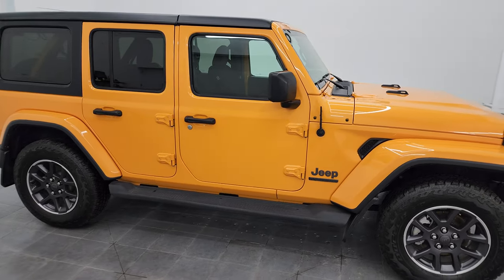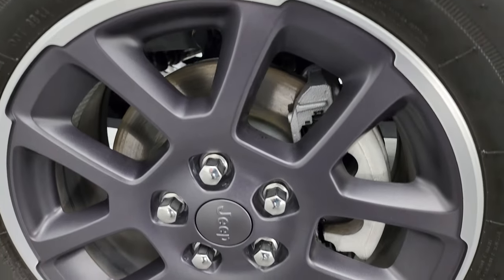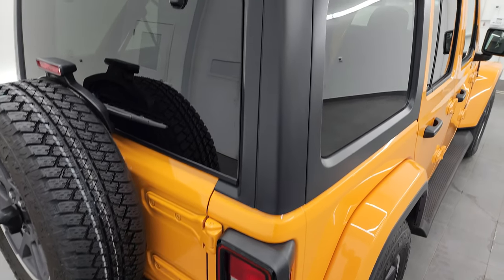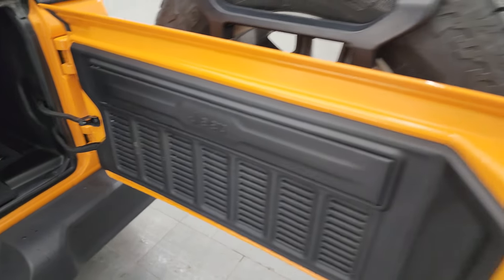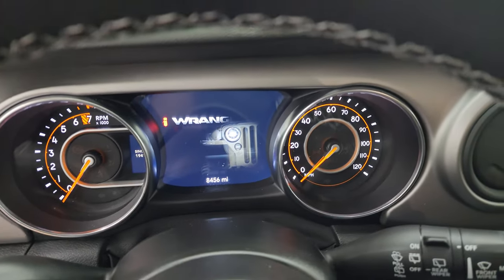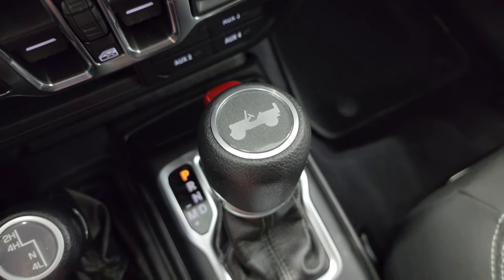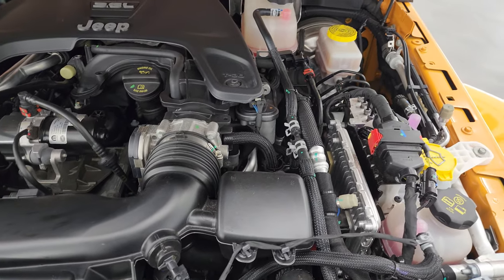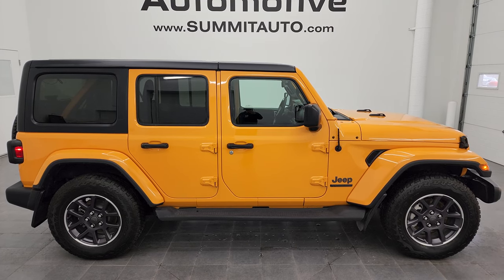2021 JEEP WRANGLER 4 DOOR SPORT S 80TH ANNIVERSARY NACHO ORANGE YELLOW WALKAROUND 13724Z SOLD!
This 2021 JEEP WRANGLER 4 DOOR UNLIMITED SPORT S 80TH ANNIVERSARY EDITION IN NACHO CLEARCOAT ORANGE YELLOW FOR SALE IN FOND DU LAC OSHKOSH WISCONSIN 54935 is the vehicle we did walk around review of today.

Thank you for checking out this video of this 2021 JEEP WRANGLER 4 DOOR UNLIMITED SPORT S 80TH ANNIVERSARY EDITION IN NACHO CLEARCOAT ORANGE YELLOW FOR SALE IN FOND DU LAC OSHKOSH WISCONSIN 54935

STOCK: 13724Z
PRICE: $42,999
MILES: 8,450
MAKE: JEEP
MODEL: WRANGLER
VIN: 1C4HJXDG0MW640311
LOCATION: FOND DU LAC OSHKOSH WISCONSIN, 54937 TRUCKS ON 41

CLEAN TITLE HISTORY! CLEAN CARFAX! 3.6 Liter V6 DOHC Engine, 285 Horsepower, Full Four Door Crew Cab with Black 3-Piece Modular Hard Top, Color Matching Fenders, Unlimited Sport S Package, 80th Anniversary Edition, 8 Speed Automatic Transmission, Automatic Transmission Center Console Shifter, 4x4 Floor Shifter Four Wheel Drive 4WD, Factory GPS Navigation System, Reverse Backup Camera Rearview Camera, Driver Seat Height Adjuster, Non Smoker, Black Ebony Cloth Seats, Bucket Seats, 2nd Row Bench Seating, Towing Package with Receiver Trailer Hitch and Trailer Wiring Tow Package, Heated Power Mirrors, Electronic Stability Control Traction Control ESC, Downhill Assist Control DAC, Bridgestone Dueler A/T 255/70 R18 Tires, Painted Alloy Rims Premium Wheels, Four Wheel Disc Brakes, Factory Running Boards, Fog Lights, AM / FM Radio Tuner, Sirius/XM Satellite Radio Capabilities Sirius / XM, Uconnect (R) 8.4 AM/FM System 8.4 Inch Touchscreen with AM/FM, U Connect Hands Free Bluetooth Hands-Free Phone System Blue Tooth, Android Auto Compatible, Apple Car Play Compatible, Auxiliary MP3 Jack Portable Audio Connection, Factory Subwoofer, USB C Jack, USB Jack Portable Audio Connection, Keyless Entry with Factory Remote Start, Rear Window Defroster, Swing Open Rear Door with Manual Raise Glass, 5 Year / 60,000 Mile Remaining Powertrain Factory Warranty, Whichever comes first, Nacho Coear-Coat Yellow Orange, CLEAN AUTOCHECK! Very very clean inside and out! This is one of the sharpest and cleanest 2021 Jeep Wrangler Unlimited Suvs we have ever had on our lot! Make your move before this super clean 4wd is gone!

STOCK: 13724Z
PRICE: $42,999
MILES: 8,450
MAKE: JEEP
MODEL: WRANGLER
VIN: 1C4HJXDG0MW640311